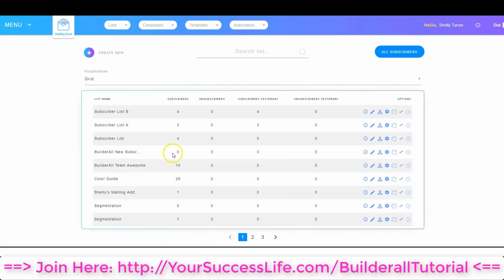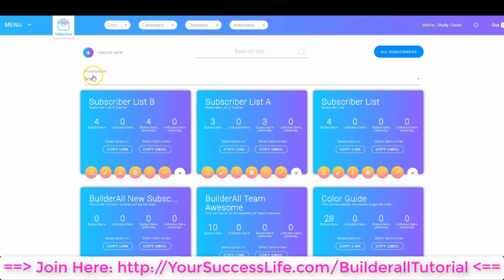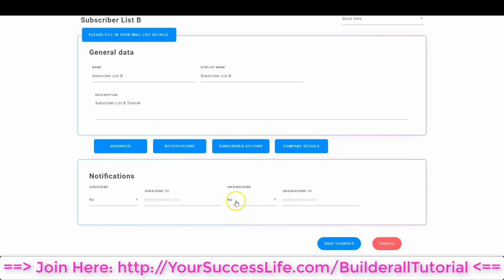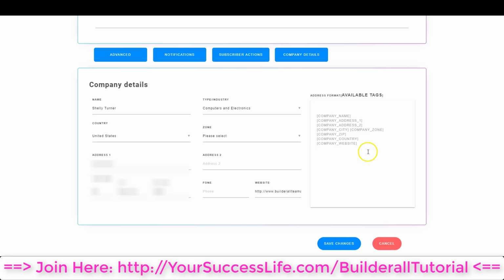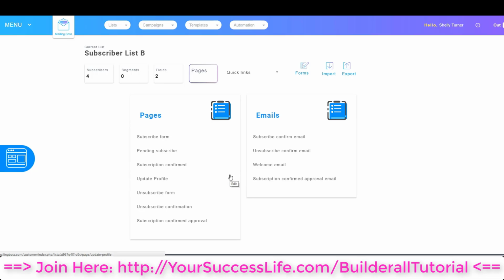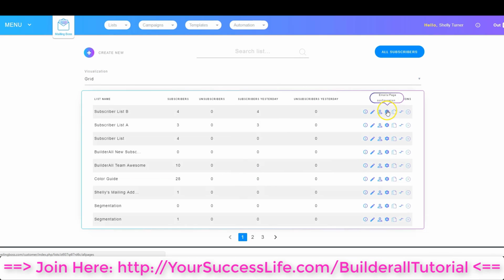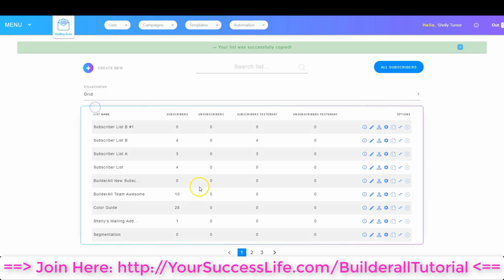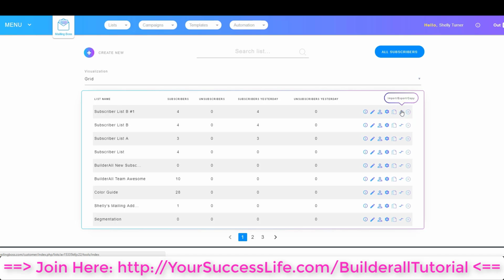Builderall Tutorial 43 - How to use the icons in the subscriber list in the grid visualization